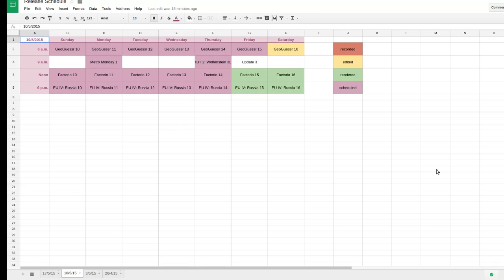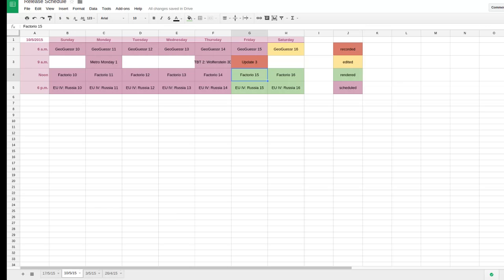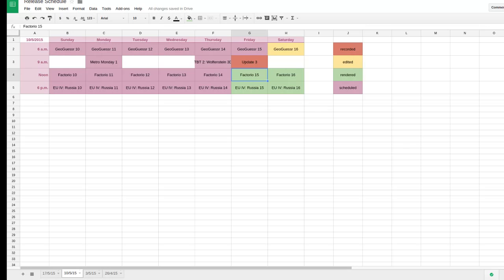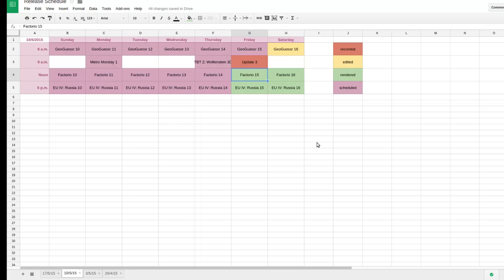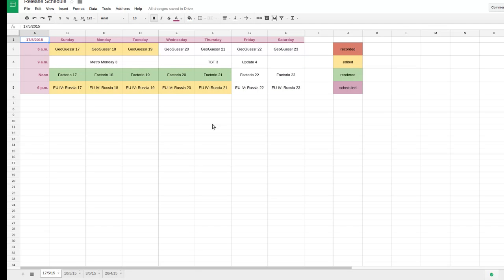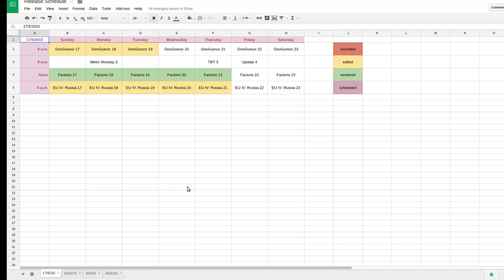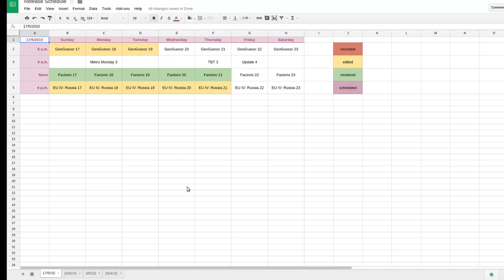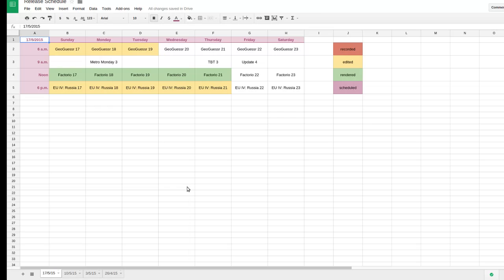From the Pond: Friday Update for 15 May 2015